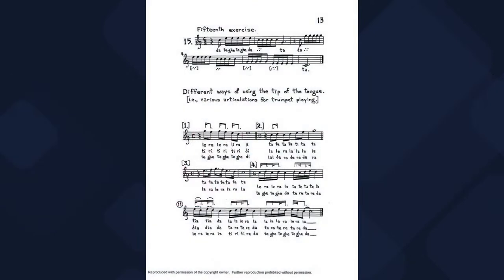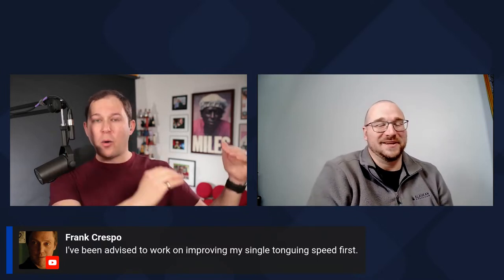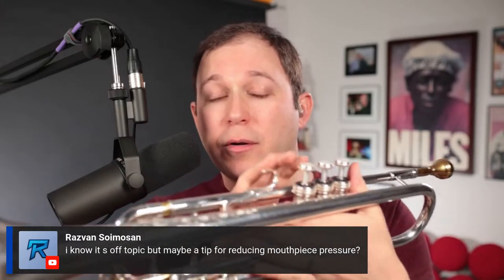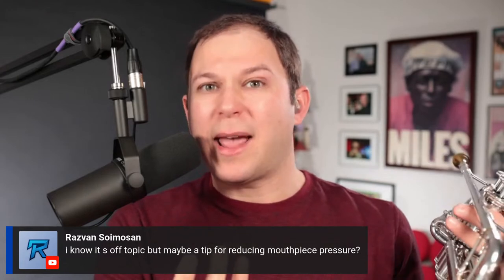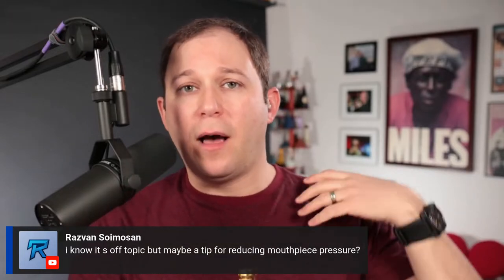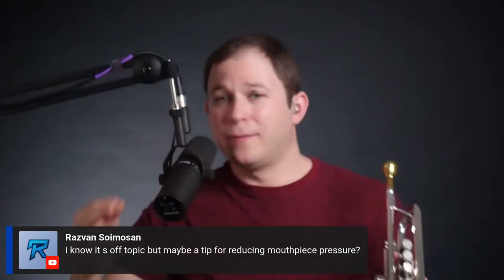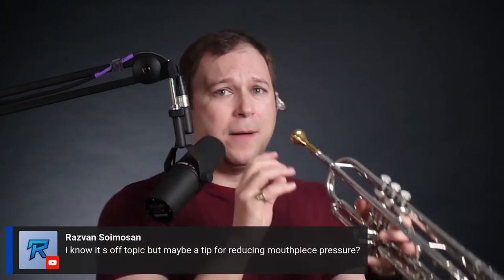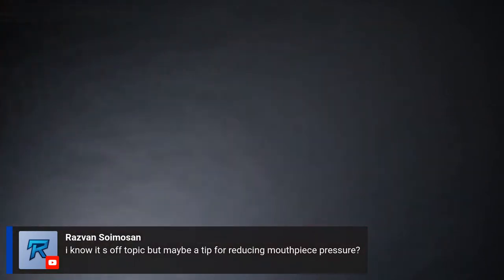Live trumpet session - Double tonguing tips, special guest Chris O'Hara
The focus of this session is to share tips and advice on double tonguing, as well as answer your questions live.

Joining me for this live session will be Chris O'Hara, an amazing trumpeter, educator, friend, and fellow Denis Wick artist!

I've created a free "Mute Handbook" to help you play better 🎺🎺

Camera Gear:
Canon R6:
Sigma 18-35 f1.8
Rode NT1
Shure SM7B

Josh is a Chicago based trumpeter, composer, and author. He has been featured on NPR, PBS, and has been heard on jazz radio across the world.

Josh tours across North America with Under the Streetlamp.

Josh is endorsed by Denis Wick and Robinson’s Remedies.